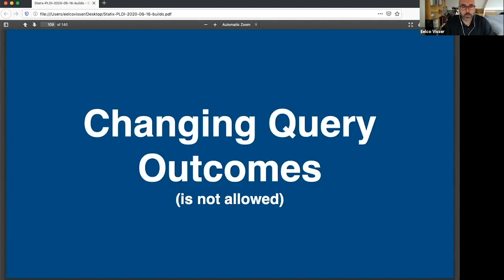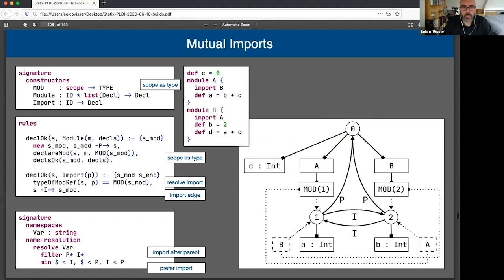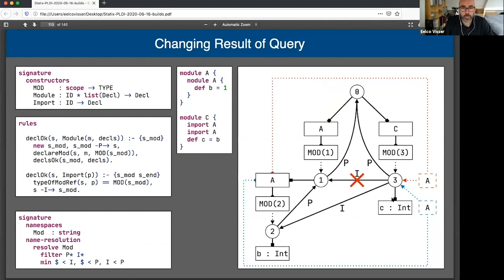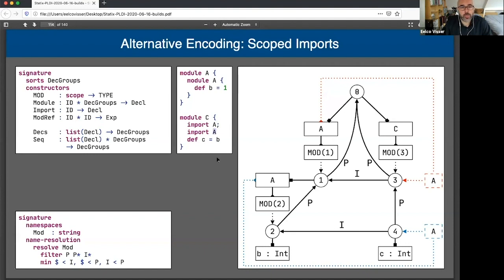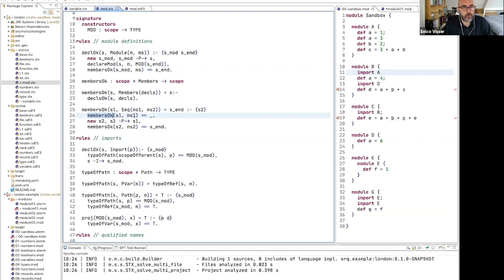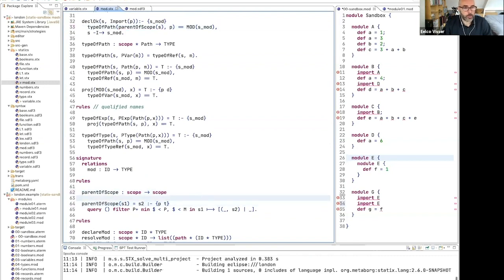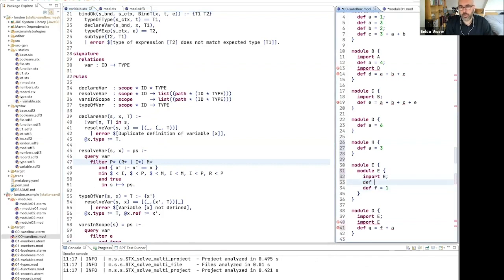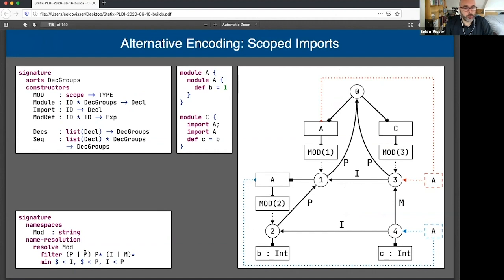PLDI 2020 - Spoofax Tutorial Part 4 Nested Modules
The Spoofax language workbench supports the high-level definition of (domain-specific) programming languages by means of meta-languages and the automatic derivation of implementations from such definitions. A declarative meta-language allows the language designer to abstract from irrelevant implementation details and focus on the essence of a language.

This tutorial will provide an introduction to two meta-languages from the Spoofax language workbench for the definition of syntax and static semantics and demonstrate their application. The tutorial will cover three topics:

(1) Declarative syntax definition with SDF3: the extension of context-free grammars to syntax definitions by means of features such as constructors, layout templates, lexical syntax, and declarative disambiguation in order to derive full featured syntax aware editors.

(2) Name binding and resolution with scope graphs: the definition of a framework for the representation of a wide range of name binding rules, including (mutually recursive) modules and imports.

(3) Type system definition with the Statix constraint language: the interaction between name and type resolution and the automatic scheduling of name resolution queries in order to ensure that all information is collected before it is used.

During the tutorial I will do mostly live programming building the syntax and type checker of a small language. You can find the code that I will recreate during the tutorial In the first part of the tutorial we look at syntax using the london.syntax project. In the second part we look at static semantics using the london.statics project. The complete code is in the london project, examples in london.example and tests in london.syntax.test and london.test.

I will be using a recent development release (from June 10) of Spoofax, which you can find I have not installed the very latest development release, so there is a slight chance that something will break.